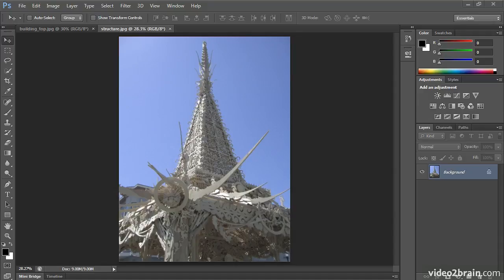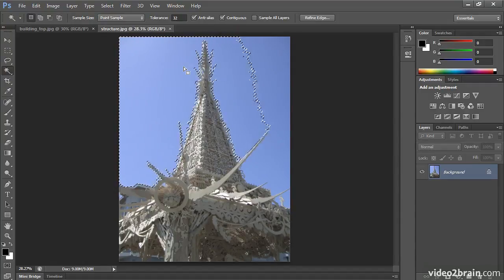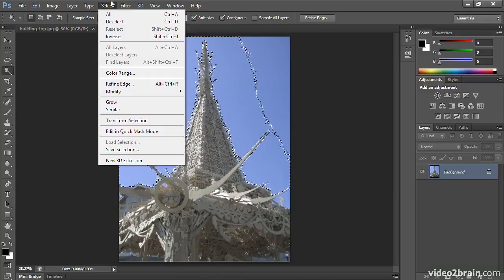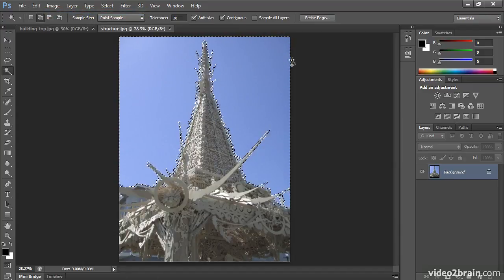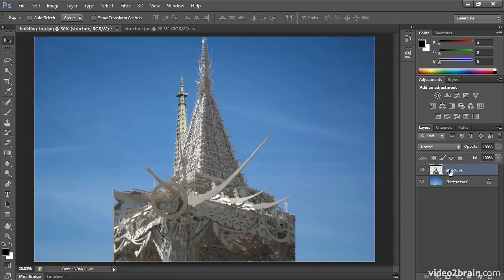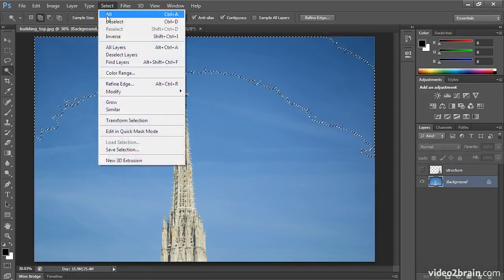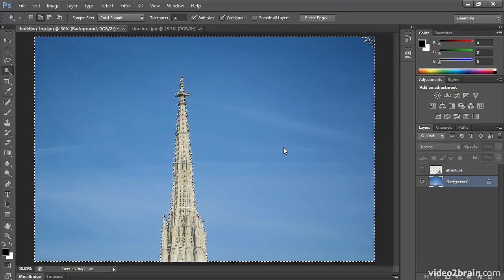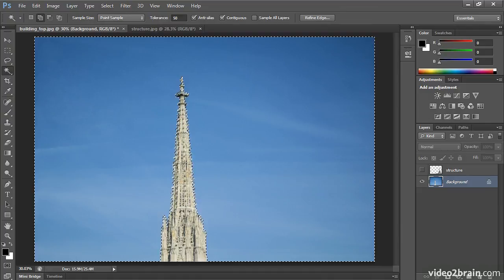PhotoshopCS6 Image Editing Concepts